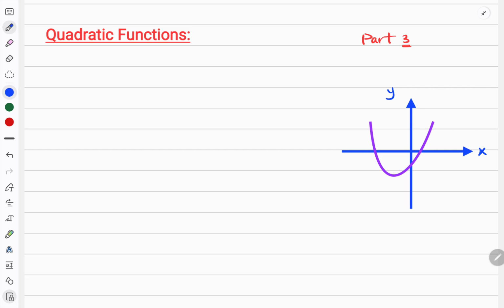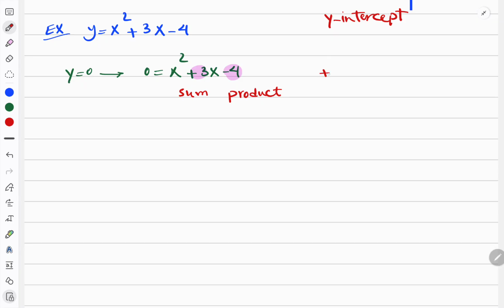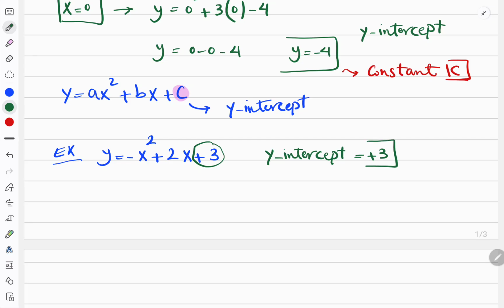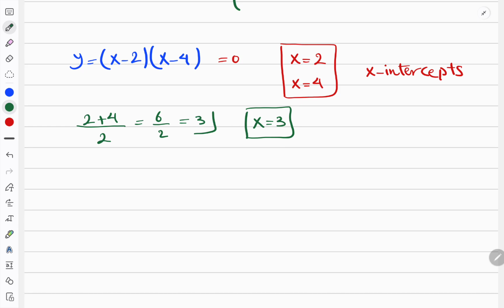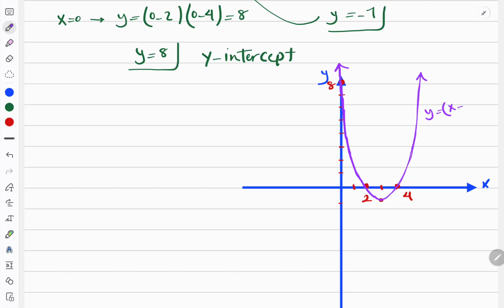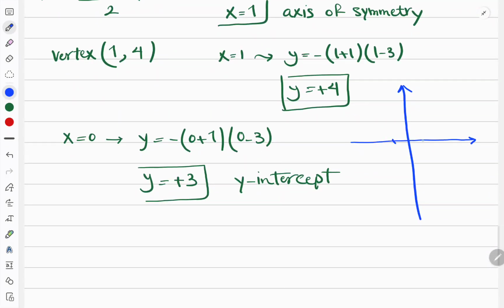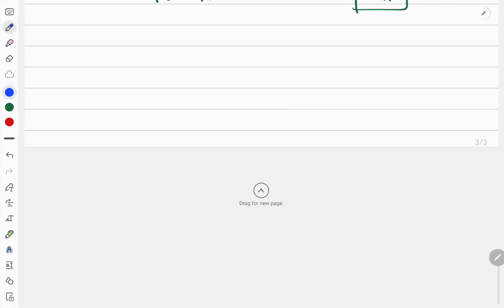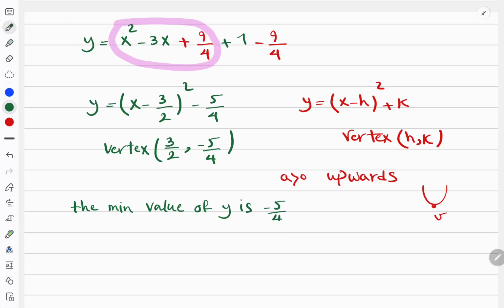Master Quadratic Functions: Easy Strategies to Graph Parabolas+ Tricks! ✅Part 3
Welcome back to the channel! In today’s video, I’m diving into quadratic functions—what they are, why they matter, and the best tricks to graph parabolas easily and confidently. Whether you’re just starting out or want to sharpen your math skills, these simple strategies will help you master quadratic equations step by step.

✅ What you’ll learn:

How to recognize and understand quadratic functions

My favorite tricks to graph parabolas quickly

Finding Maximum and Minimum of the function

How to draw line of symmetry

I’ll be sharing more videos covering even more tricks and techniques to make math easier and more fun!